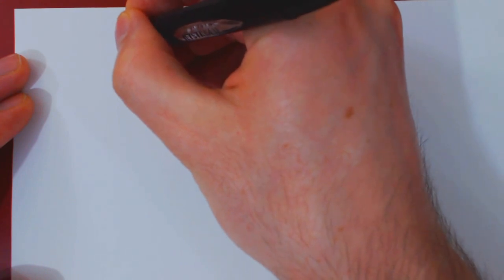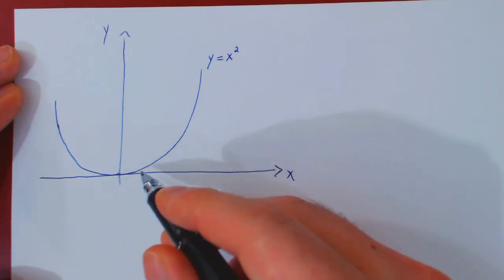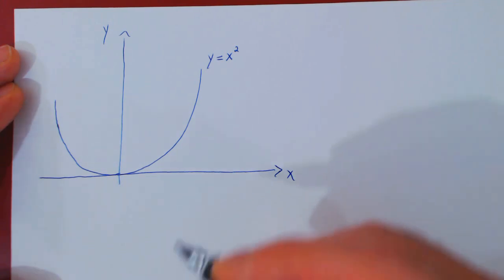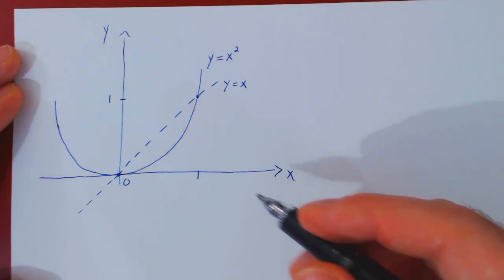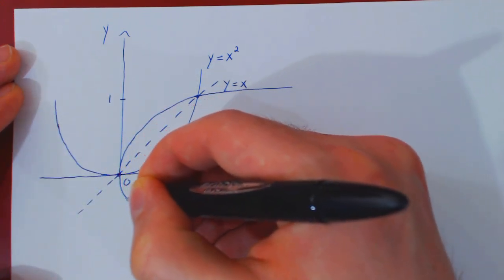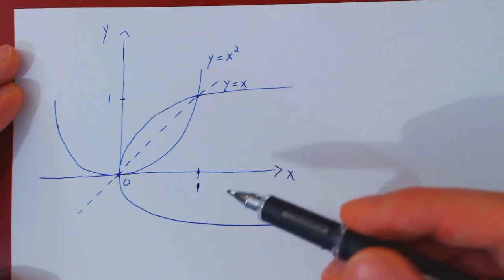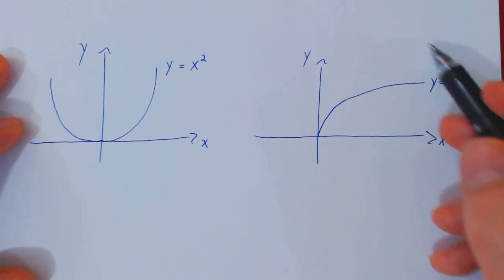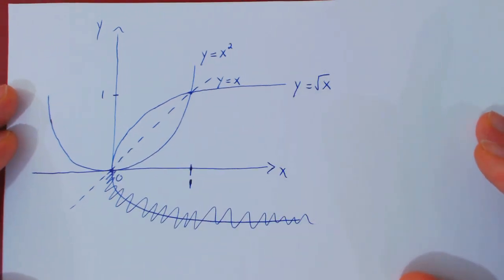Sketching the Graph of the Square Root